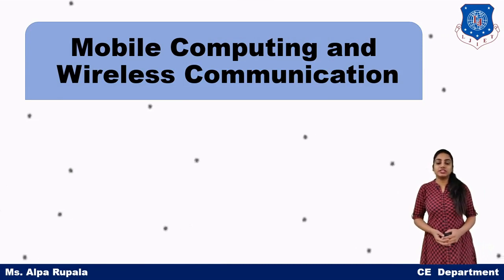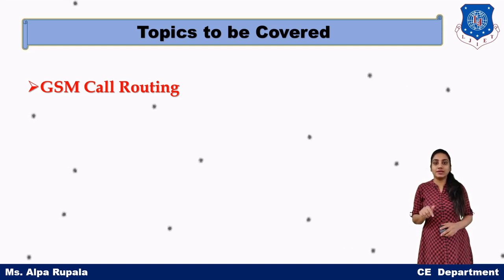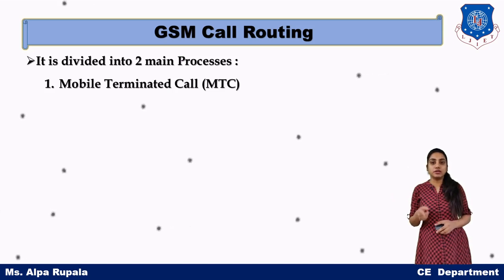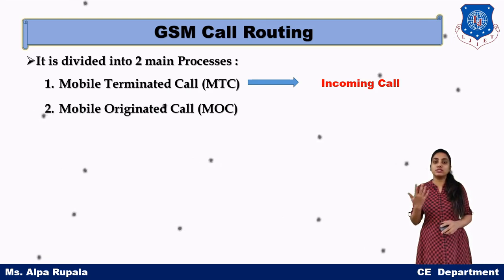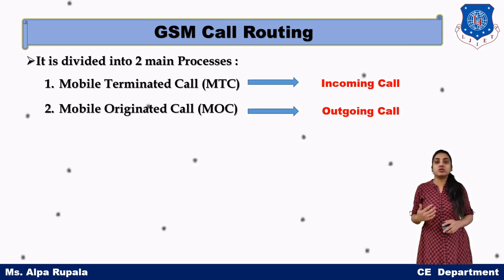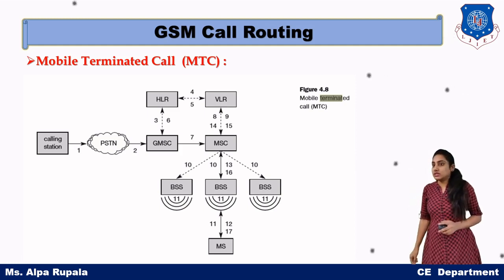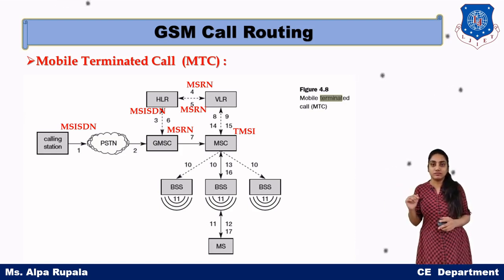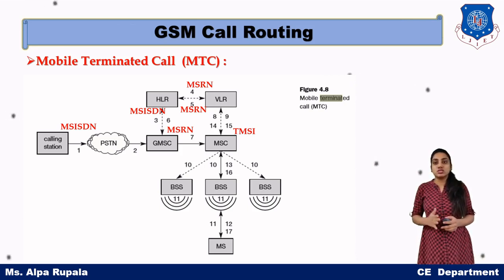Lect - 23_GSM Call Routing | MCWC | Computer Engineering